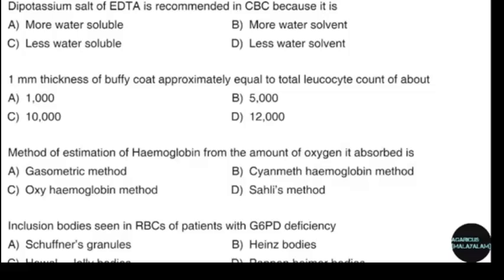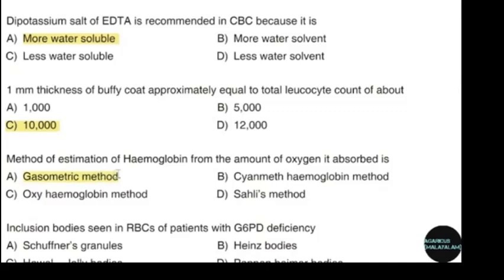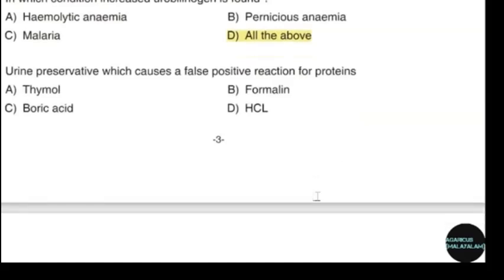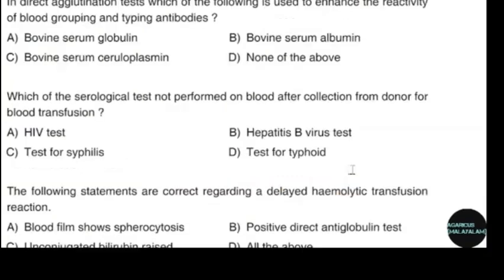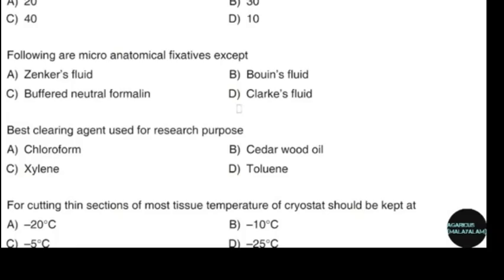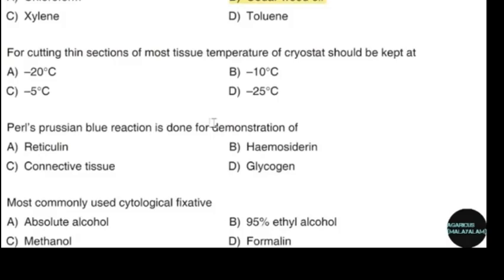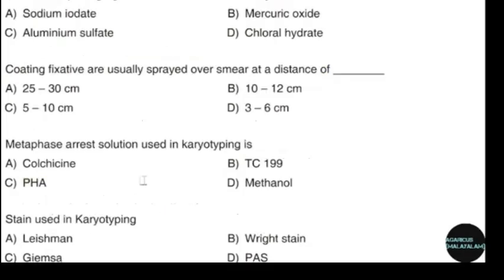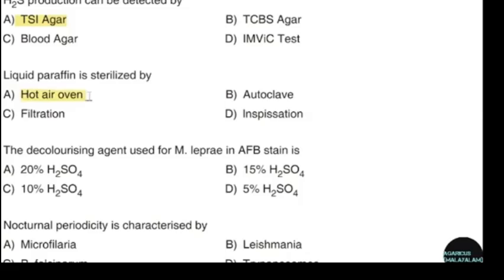LAB ASSISTANT | KERALA WATER AUTHORITY | PART - 9 | MCQ - PREVIOUS YEAR QUESTIONS